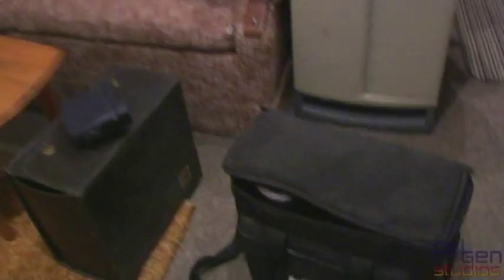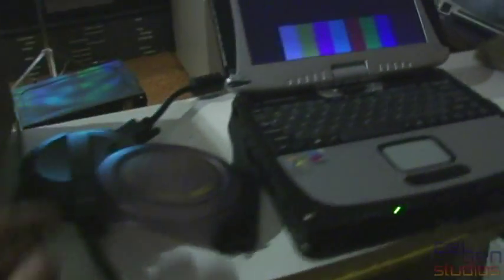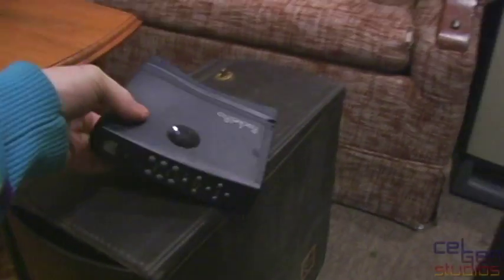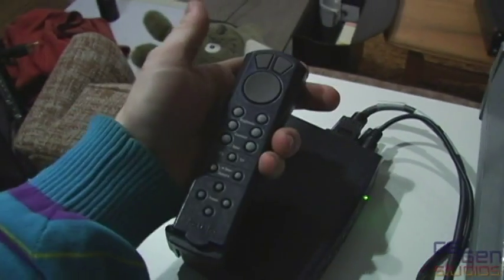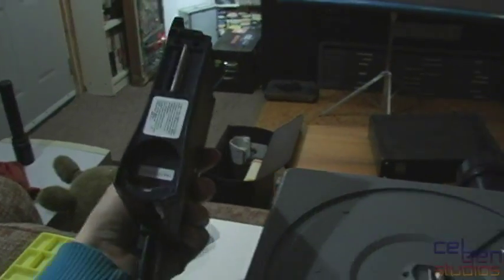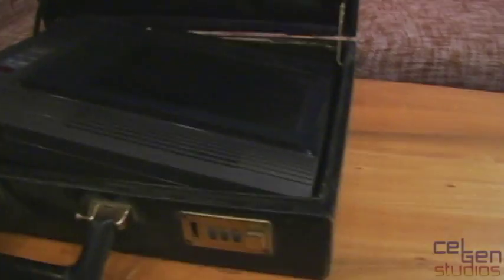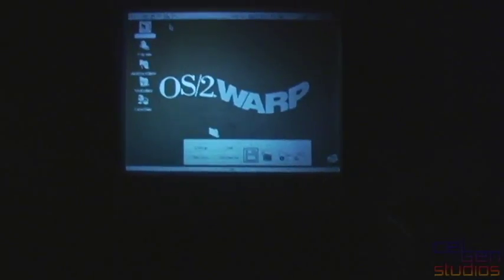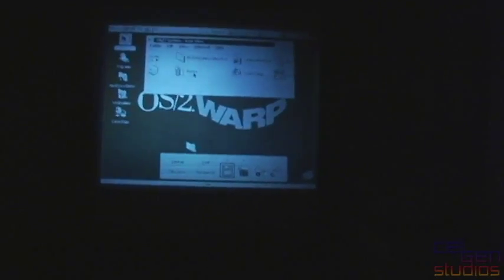Three Projectors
A short video where I quickly go over and test Sharp's LCD OHP tablet, Kopin's SmartSlide, and InFocus's monster halide-lit LCD projector.

Prices mentioned are assumed in 90's dollars.